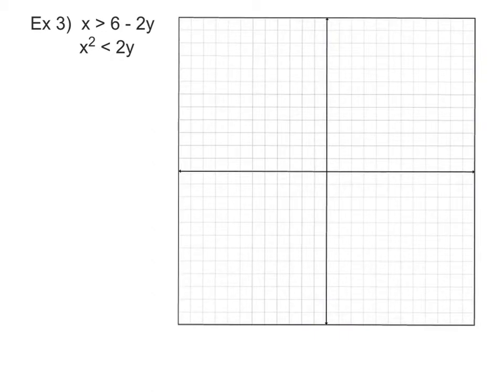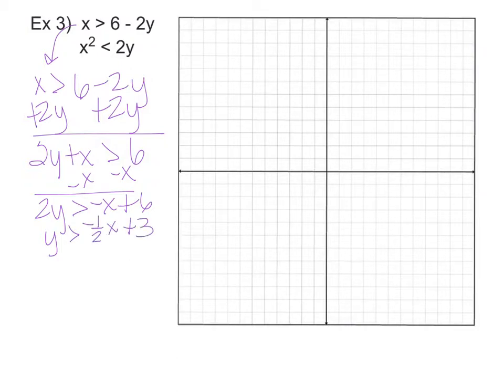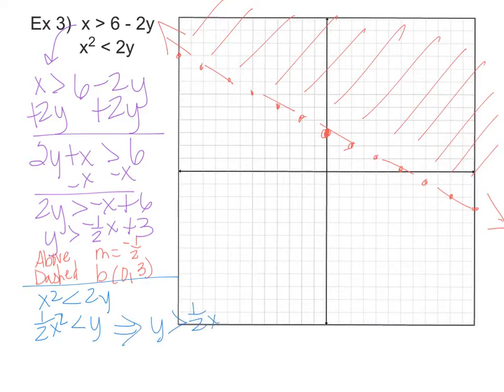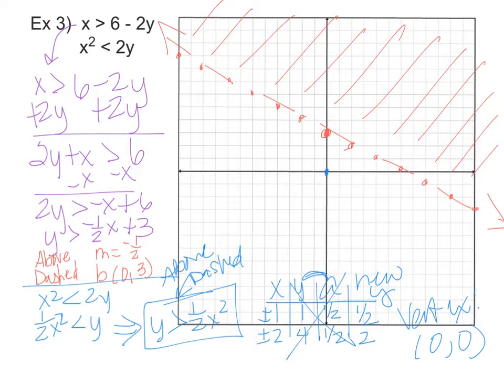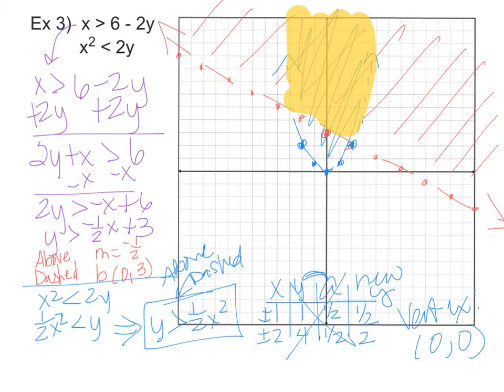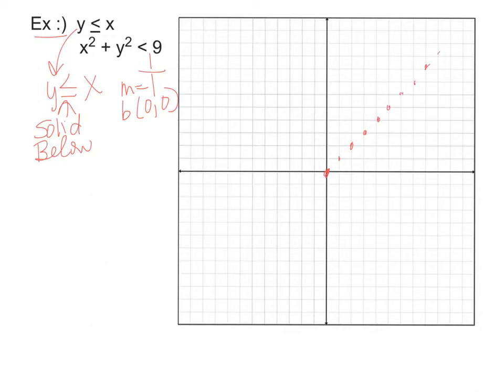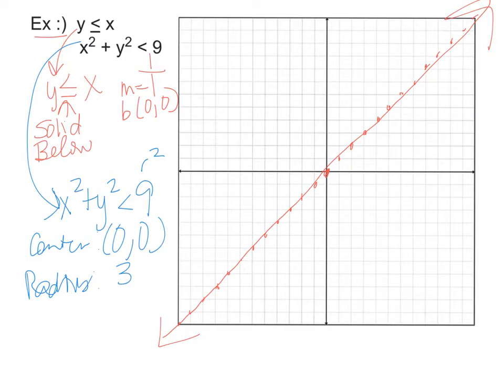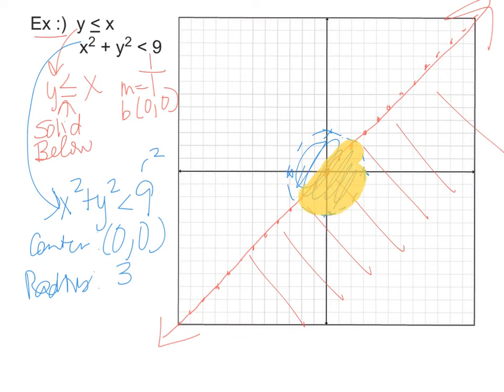systems of Inequalities (2) -bradley